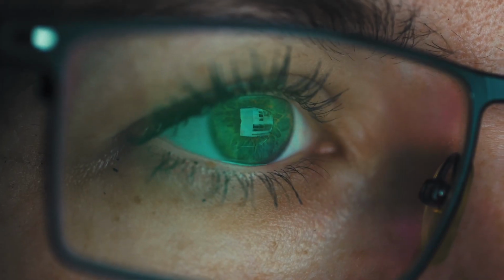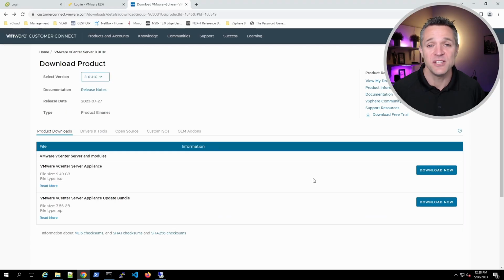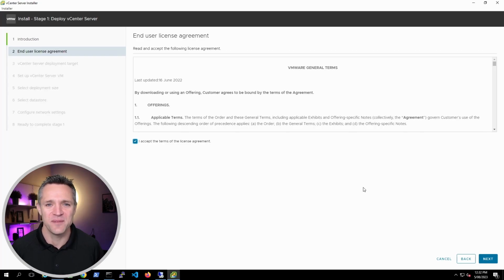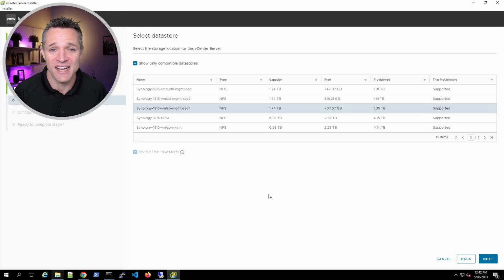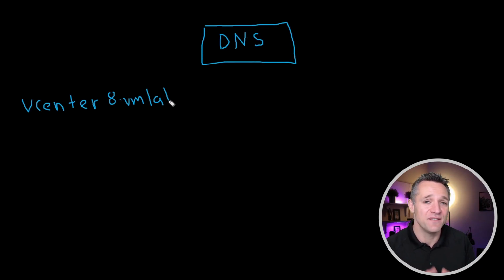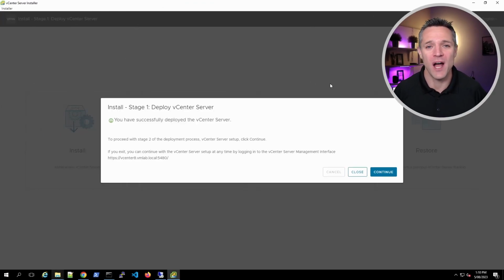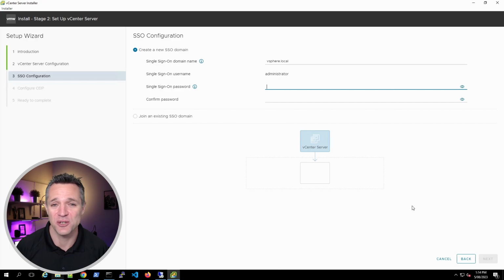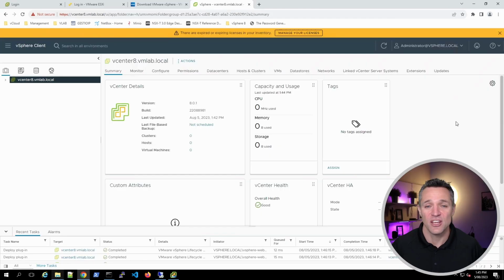Mastering vSphere 8: A Guide To Installing VMware vCenter 8 (VCSA)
In this easy to follow Masterclass, we're installing VMware vCenter 8

Chapters
0:00   🎬 Intro
0:35   🎬 Download the ISO image
1:25   🎬 Launching the vCenter 8 installer
1:45   🎬 Stage 1 deployment
5:09   🎬 Stage 2 deployment
6:33   🎬 Logging into the web user interface

Follow me on:
👉 Threads - @sysadmintutorials

Recording Equipment
Logitech Brio 4k
Logitech C922x Pro
Rode NT-USB Microphone
Elgato Key Light Professional
Green Screen

how to install vcenter 8
how to configure vcenter 8
install vsphere 8
vcenter 8 tutorial
how to install vcenter
how to configure vcenter
vcenter install
vcenter setup
deploy virtual machine
install vcsa
vcsa setup
broadcom
vcenter 8 standard
vcenter 8 trial